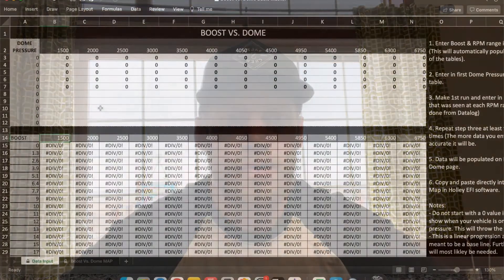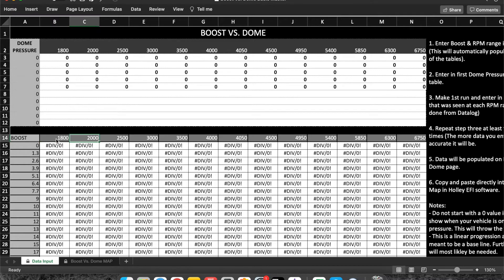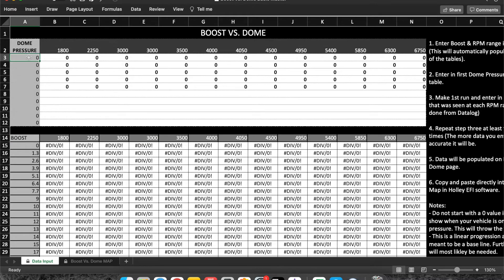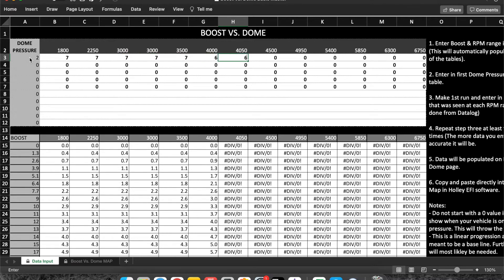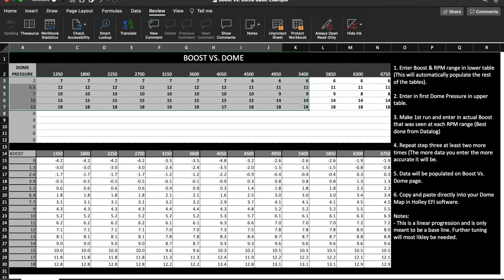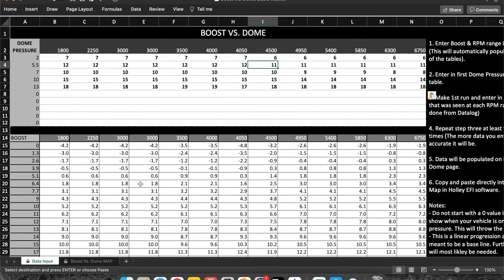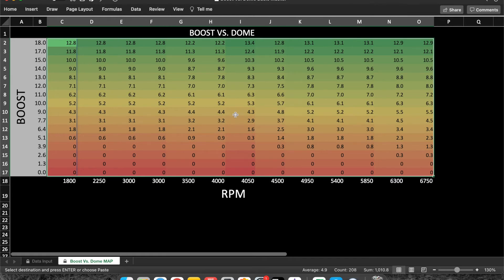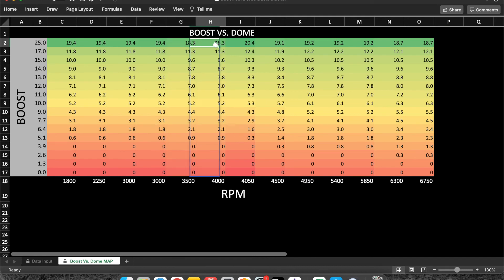Tuning Holley EFI Boost Control (The Easy Way)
This video contains a link to the Excel document discussed in this video. This document will help you accurately populate your Holley base dome MAP.